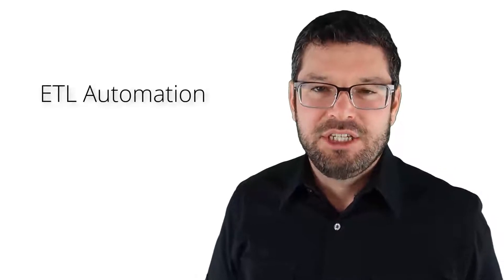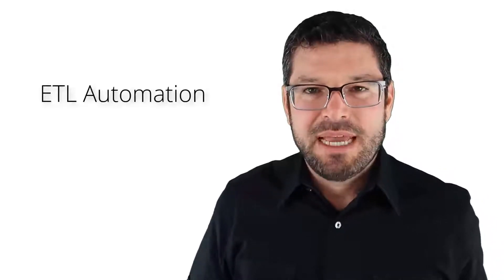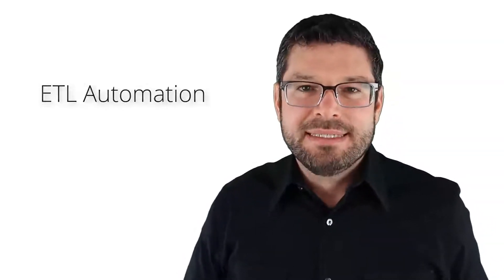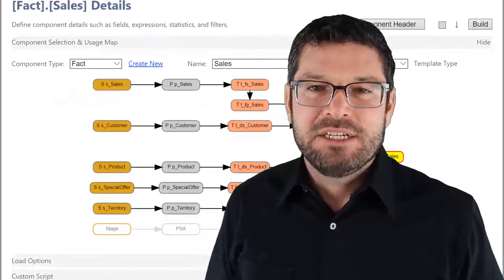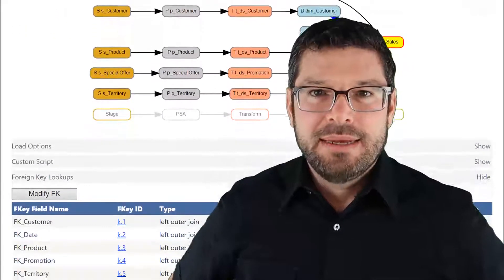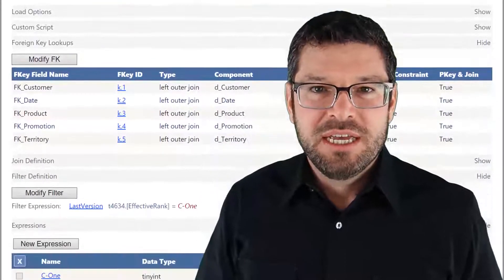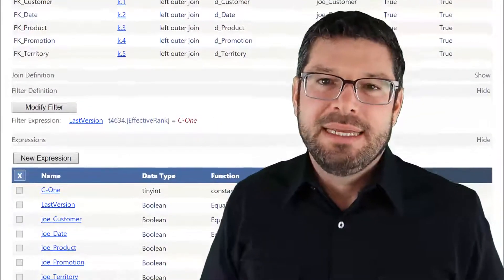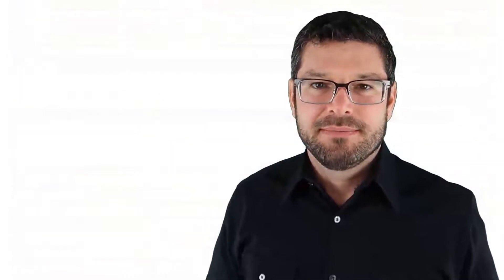Introducing The LeapFrogBI Platform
Watch this short video to see how using the LeapFrogBI Platform differs from other ways of developing ETL code. You’ll immediately understand why we use it every day to deliver services to our clients.